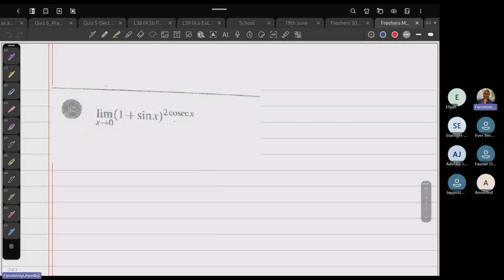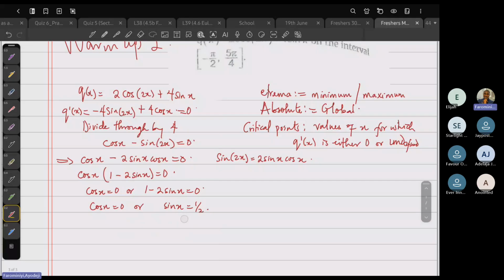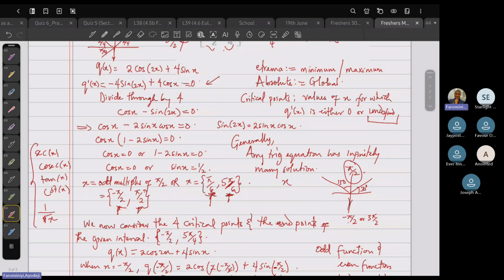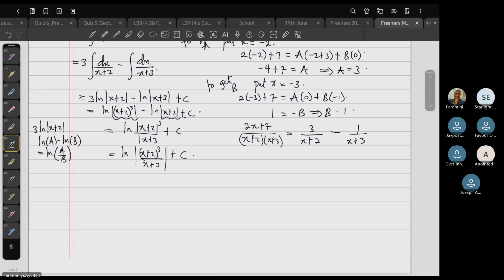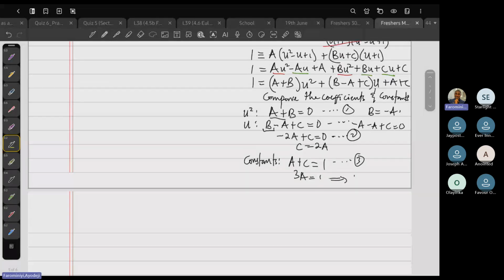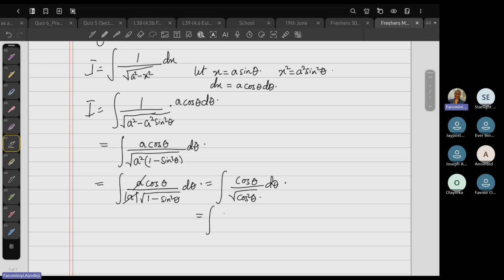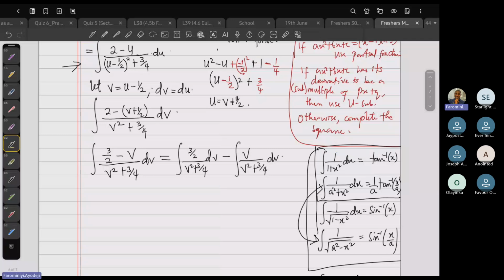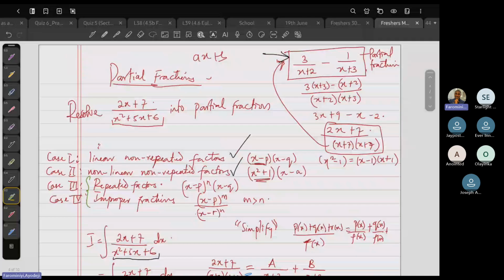Virtual Office Hours (MTH 102-Integration Techniques)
In this video, we continue our discussion on  calculus topics with a focus on integration by partial fractions and by parts with a touch of trig substitution.